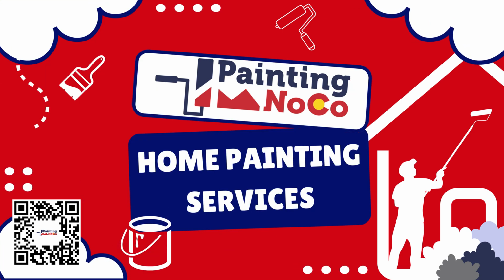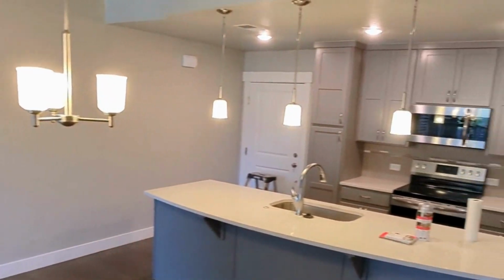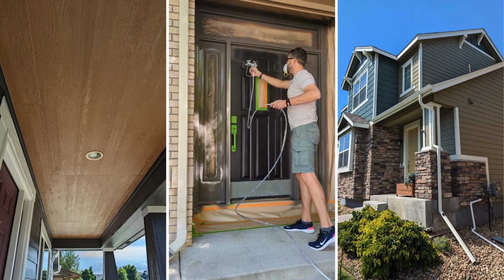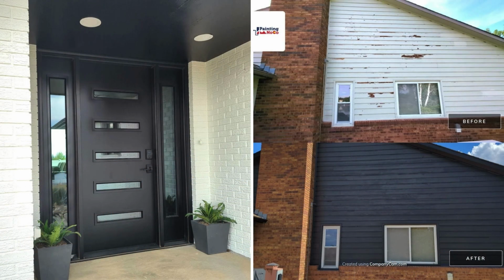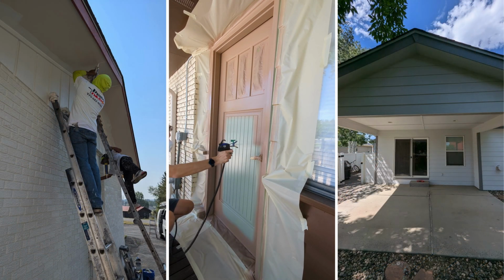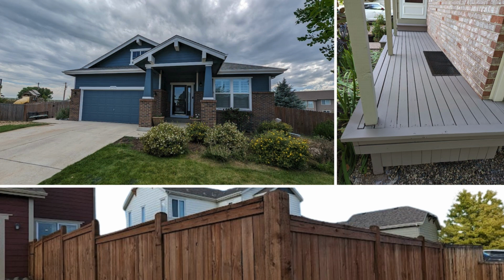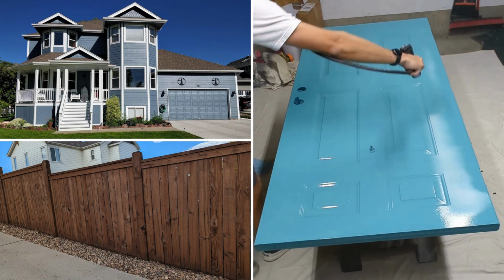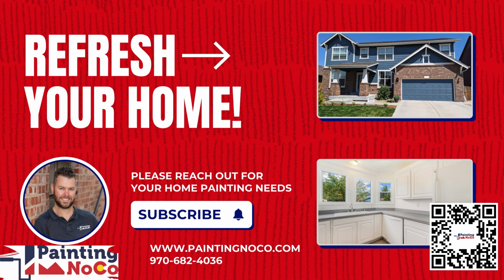Transform Your Home with Painting NoCo – Interior & Exterior Painting, Deck & Fence Staining!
Looking to refresh your home’s interior, exterior, or outdoor spaces? Painting NoCo is your trusted choice for residential painting services in Northern Colorado! From flawless interior painting to durable exterior finishes and beautiful deck and fence staining, our expert team is here to transform your home with precision and care. 🏡✨

We understand the importance of your home’s aesthetic, and we’re committed to delivering top-quality results while minimizing disruption to your daily life. Whether it’s giving your living room a fresh look, protecting your home with durable exterior paint, or restoring your deck and fence, we do it all with unmatched attention to detail.

🌟 Why Choose Painting NoCo?

Interior & Exterior Painting
Deck & Fence Staining
Eco-Friendly Options
12-month No-Interest Financing Available
Get started today with a free estimate and elevate your home with professional painting services that last!

📲 Visit paintingnoco.com to schedule your FREE estimate!

Fine Print about Financing:

Credit and loans provided by Regions Bank, Member FDIC, (650 S. Main St., Suite 1000, Salt Lake City, UT 84101) on approved credit, for a limited time. 19.99% fixed APR (provided however, APR will not exceed 15.99% for residents of New Jersey and 17.99% for residents of Florida and Wisconsin), effective as of October 2024, subject to change. Minimum loan amounts apply. Interest starts accruing when funds are disbursed. Interest waived if repaid in 365 days. Repayment terms vary from 24 to 132 months. Actual loan term may be shorter if less than the full approved amount of credit is used. First monthly loan payment due 365 days after funds are disbursed. If no payments made during same-as-cash period and APR of 19.99%, monthly payments vary from $21.99 to $30.82 per $1,000 borrowed depending on term. The minimum monthly payment will be no less than $50.00.